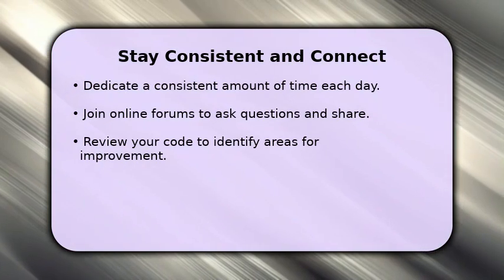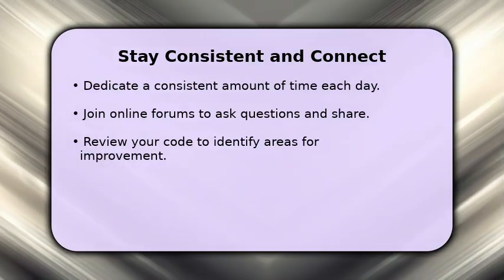How to Learn Python on Phone - Full Guide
▸ (x) In this comprehensive guide, we'll walk you through the steps to learn Python programming on your phone. Whether you're a beginner or an experienced developer, this video will provide you with the necessary tools and resources to get started with mobile Python development. From installing Python IDEs to creating your first Python project, we'll cover everything you need to know.

learn python on phone, python programming for beginners, mobile python development, python ide for android, python ide for ios, how to learn python, python tutorials for mobile, programming languages for phones, python development on mobile devices